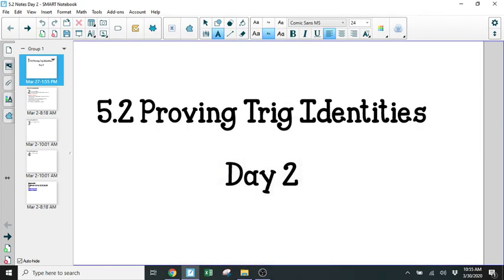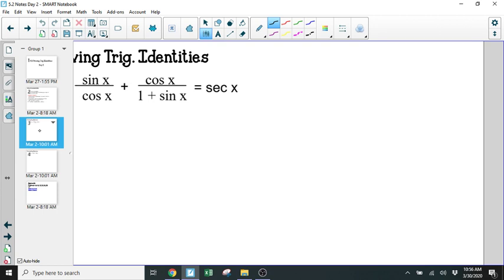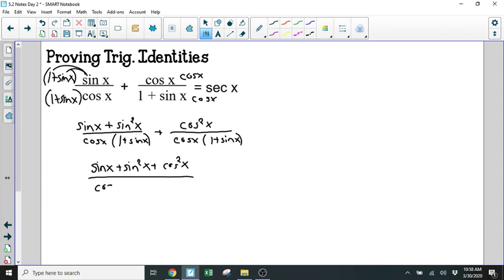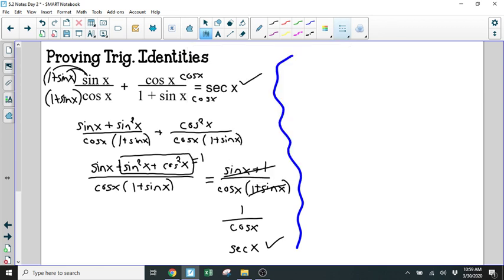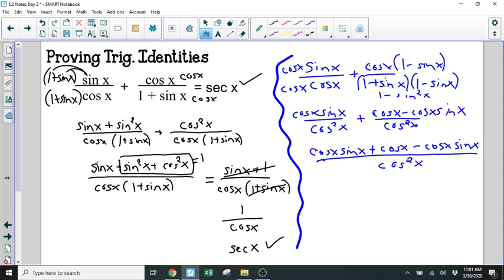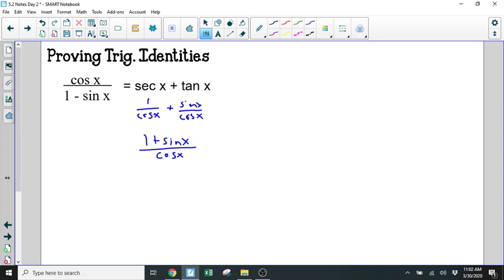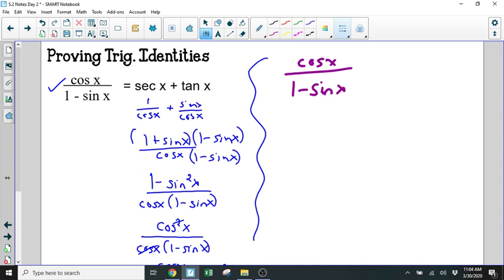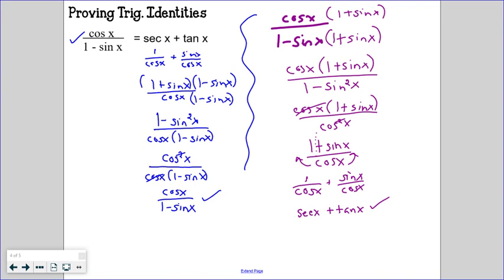5.2 Notes Day 2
Pre Calc TDLP